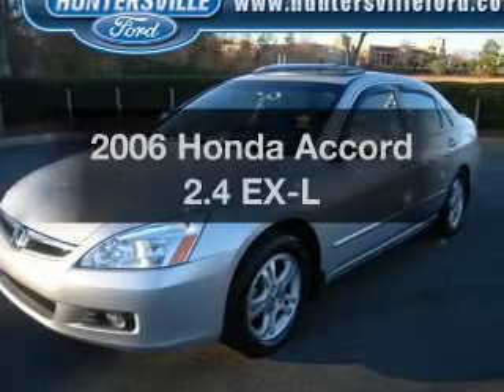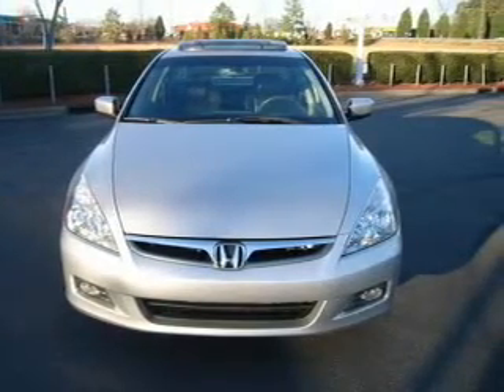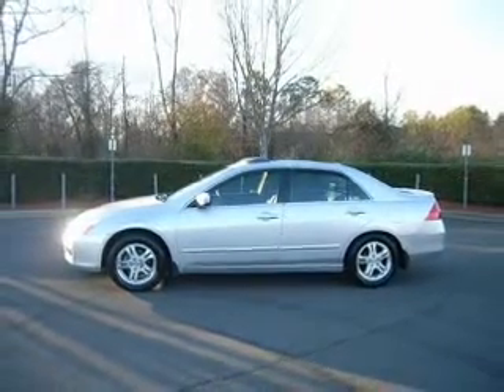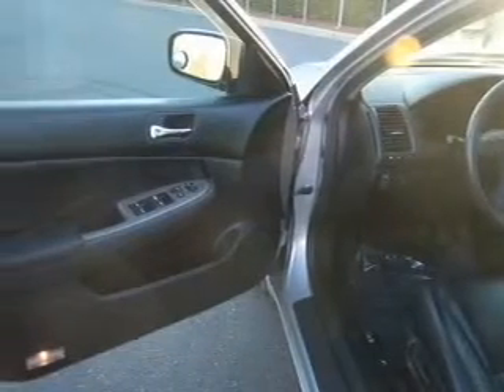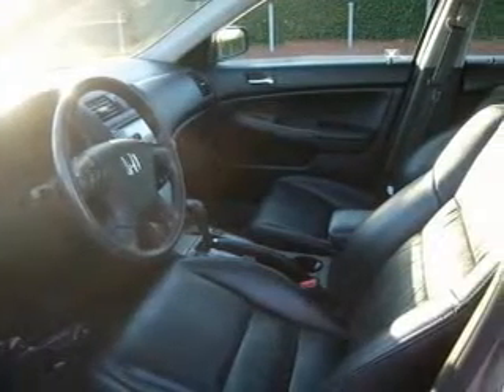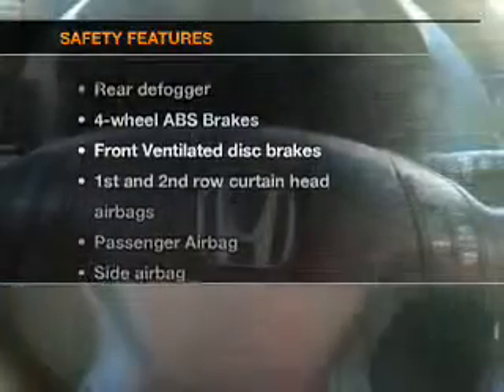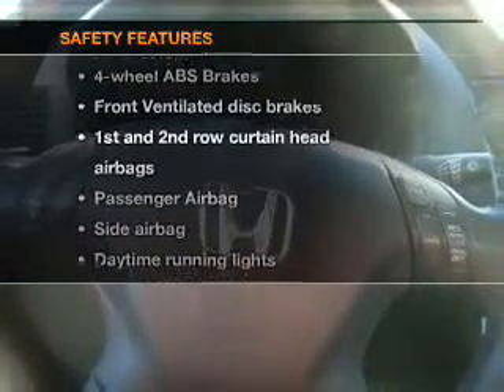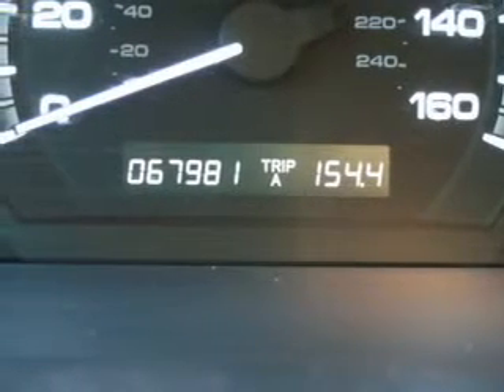2006 Honda Accord - Huntersville NC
Year: 2006
Make: Honda
Model: Accord
Trim: 2.4 EX-L
Engine: 2.4 liter inline 4 cylinder 16 valve
Transmission: 5-Speed Automatic
Color: Silver
Mileage: 67966
Address:
13825 Statesville Rd